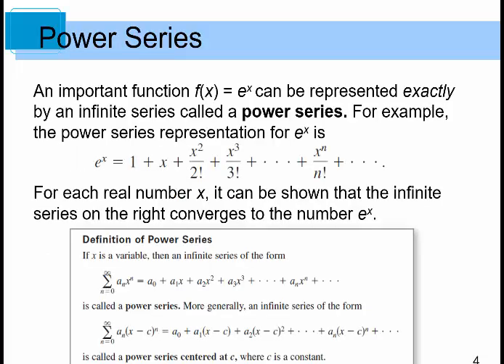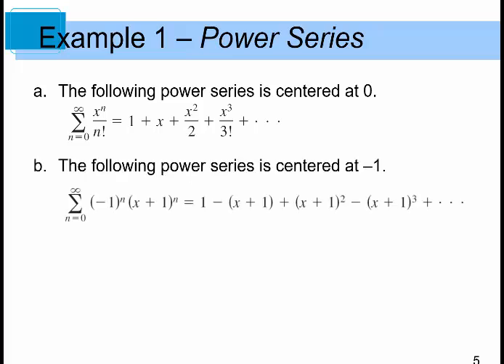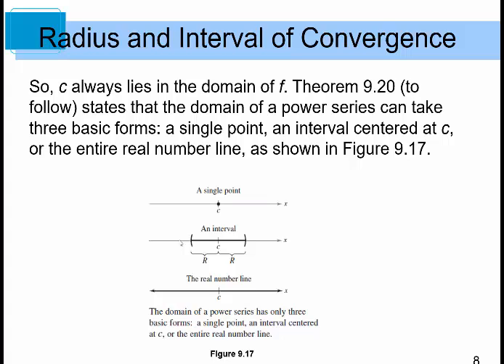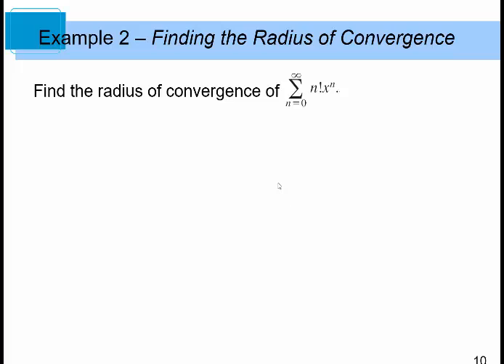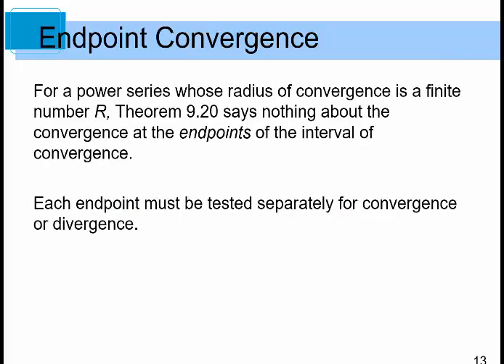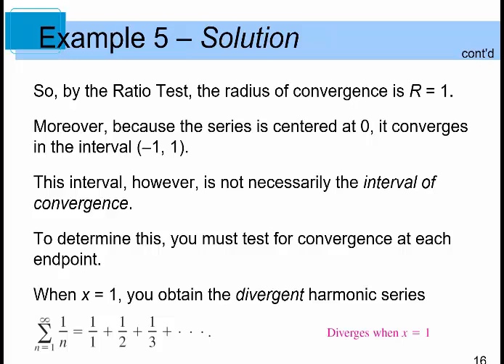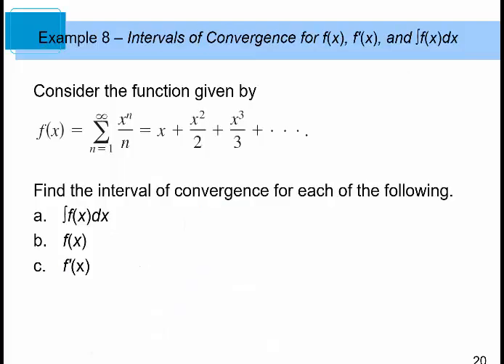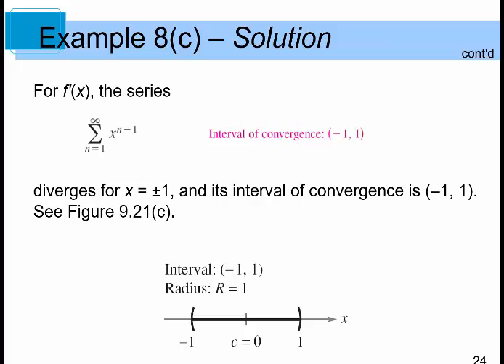Calculus 2: More on Power Series